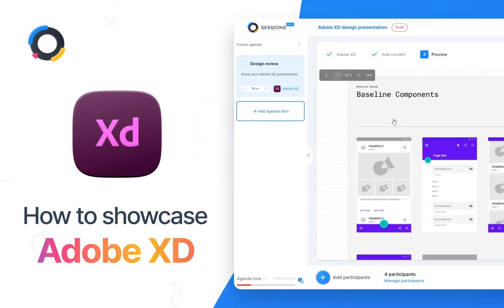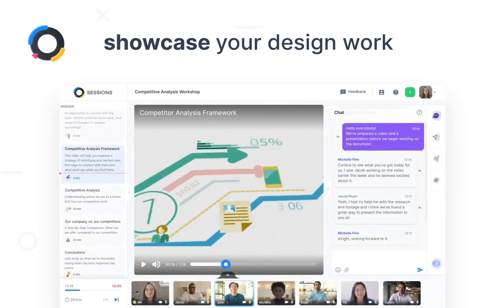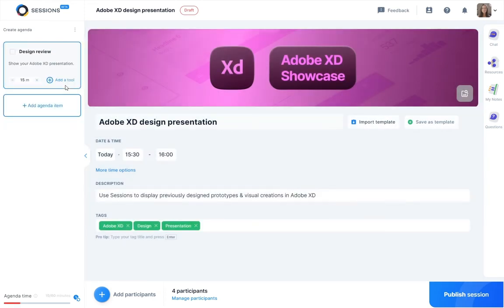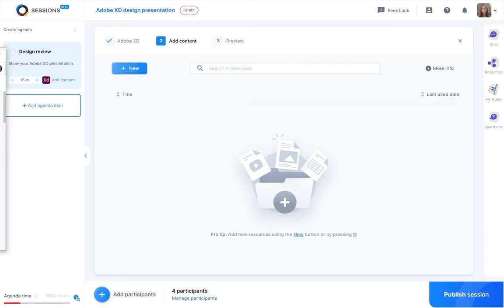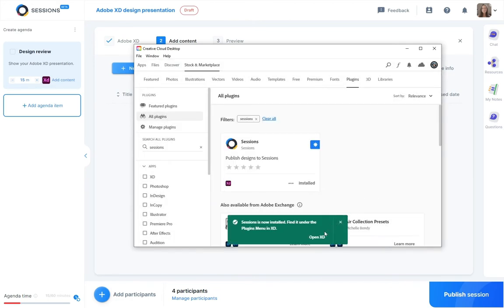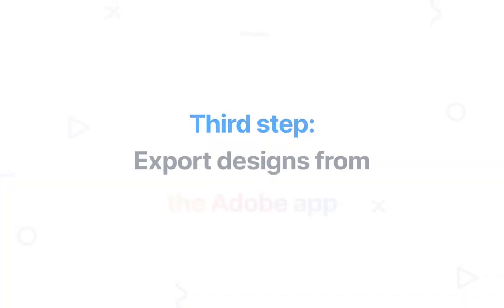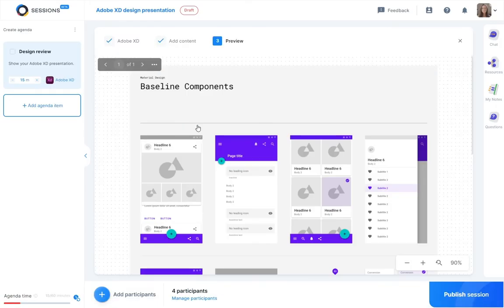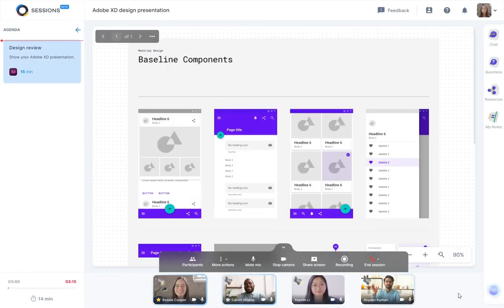How to showcase Adobe XD designs in Sessions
Sessions enables you to easily showcase your Adobe XD designs without having to share your screen or switch tabs.

Sessions makes the most of your time. It turns pointless meetings into engaging, efficient & neatly organized sessions that always deliver a clear outcome. With Sessions, you can:
📋 Control your session flow. Tired of conversation hijacking? Or not finding your files? Add structure to your session with interactive agendas that embed the apps or documents you need for every key moment.
🎯 Focus on 1 single context. In meetings, you always open dozens of different apps and tabs. Sessions brings them all together into a single browser window.
🚀 Skyrocket engagement. In meetings, participants lose attention easily. Sessions has everything embedded: real-time collaboration with questions, reactions, roles, notes, chat, polls and all your favorite apps, including Google Docs, Miro, Canva, Mentimeter and many more.
🔎 Find anything from your past sessions: Cloud recordings, agendas, docs, links, videos, presentations, spreadsheets, files, participant lists, chat history, notes, and other valuable resources.

🕸️ Bring all your favorite tools into Sessions for a seamless experience. Find out more about our most popular integrations:
Discover all Sessions integrations, including Miro, Slido, Airtable, Twitch, YouTube, Vimeo, Figma and others on the Sessions Help Center

Sign up to Sessions and get access to our exclusive Slack community

📕 Also, take a look at our Notion to see a glimpse into our Product roadmap, along with useful links to all our releases